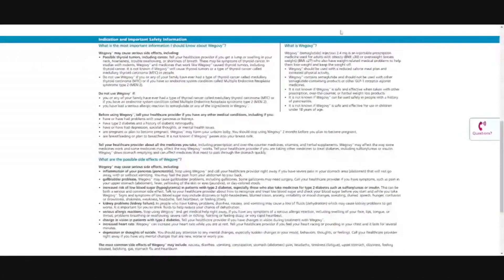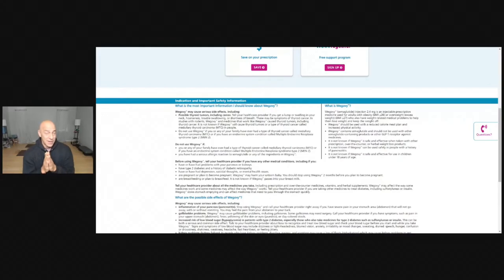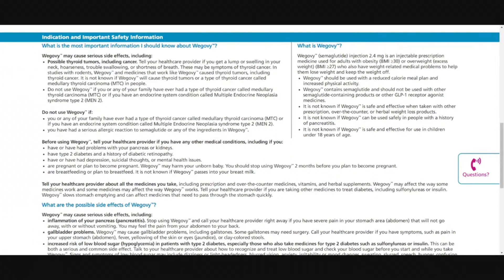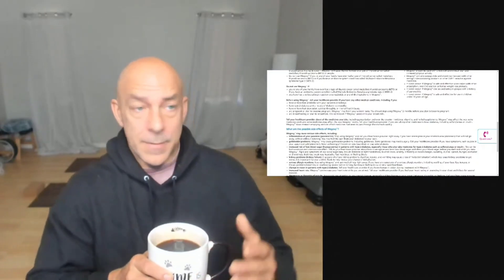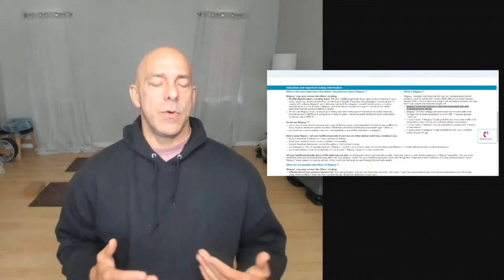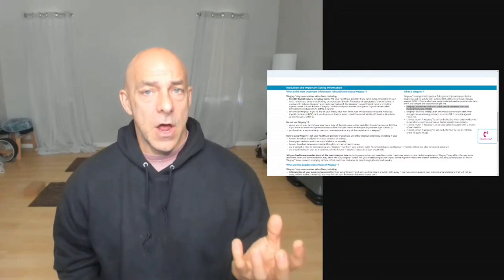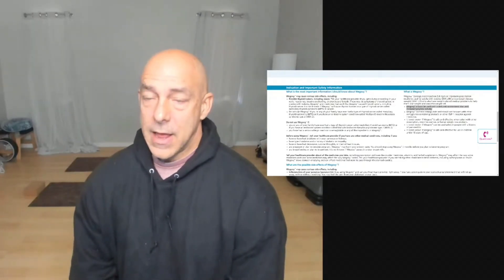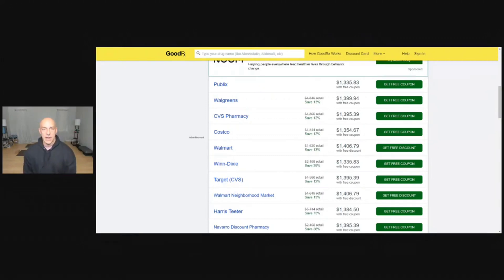Wegovy Review | Weight Loss at $600/Pound